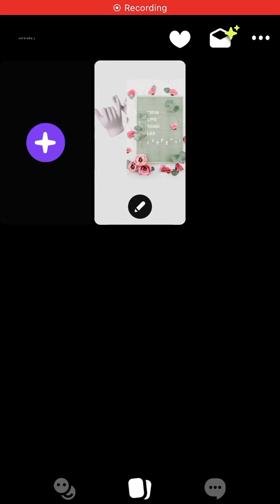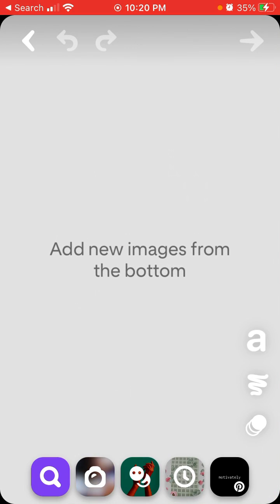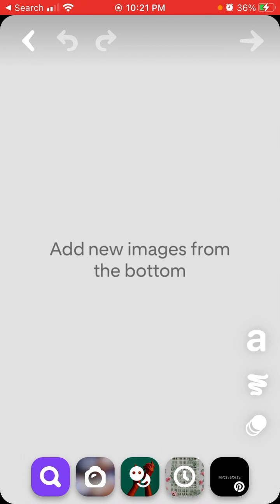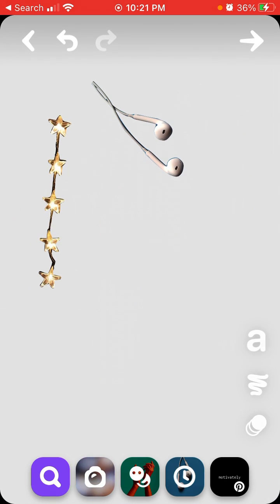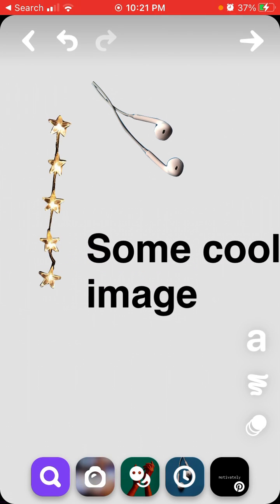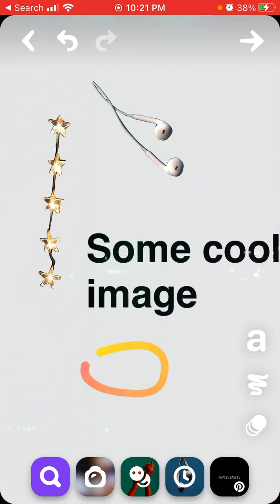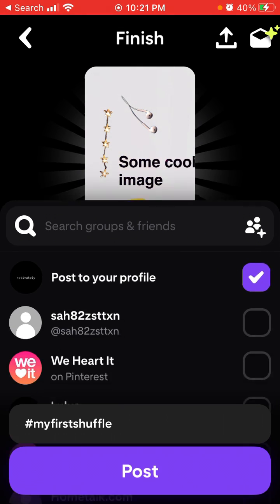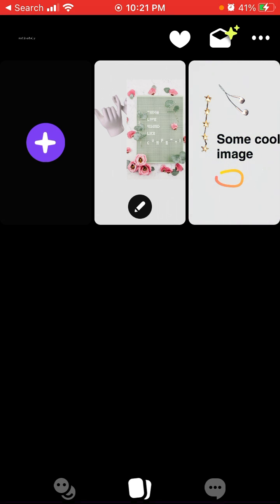How to CREATE A SHUFFLE in SHUFFLES app?